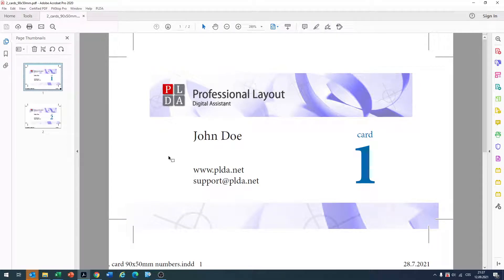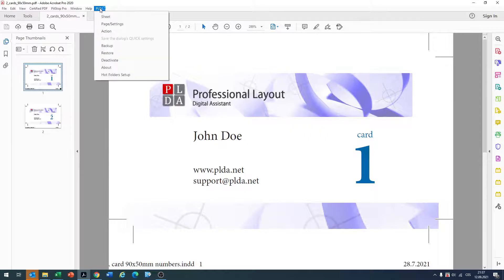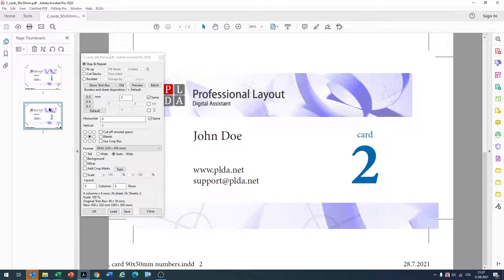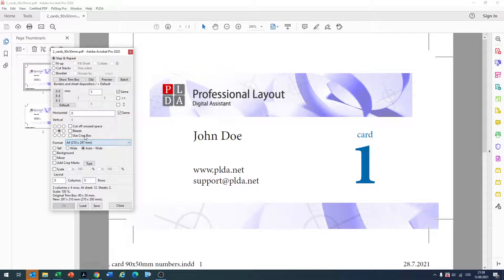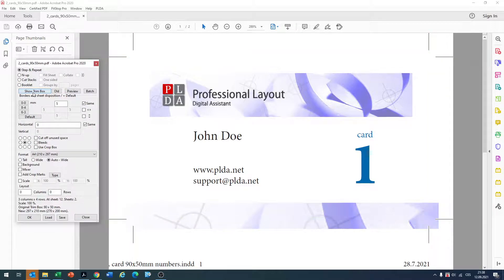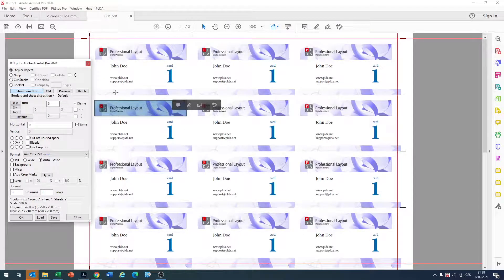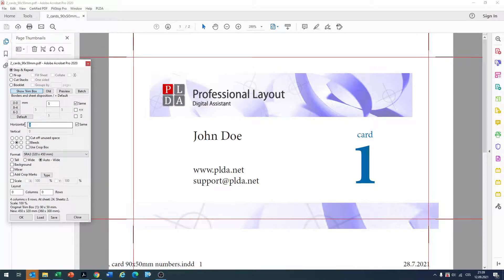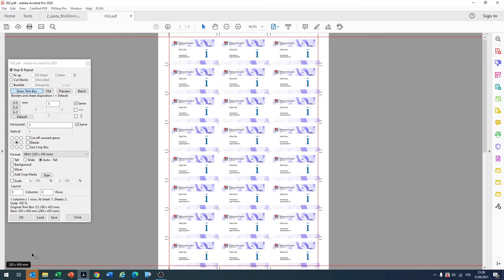PLDA: Business card imposition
Imposition of business card is really easy with PLDA imposition plugin